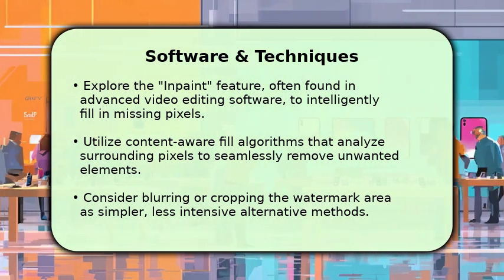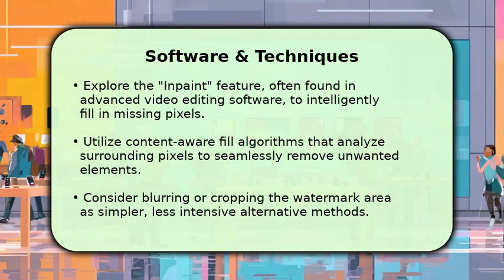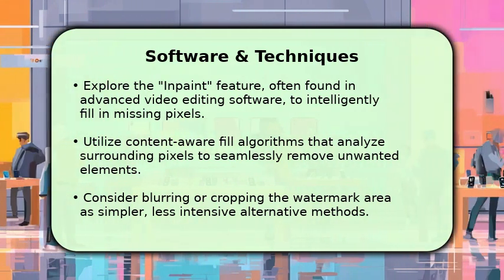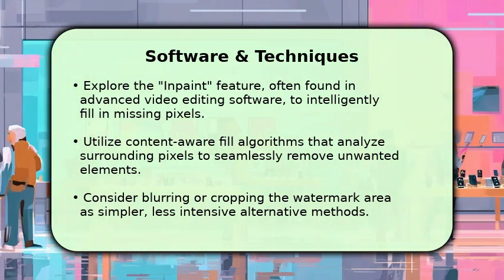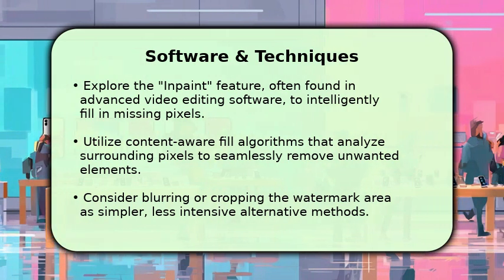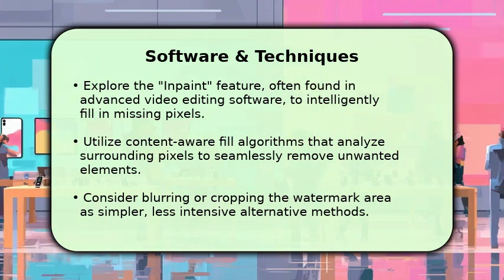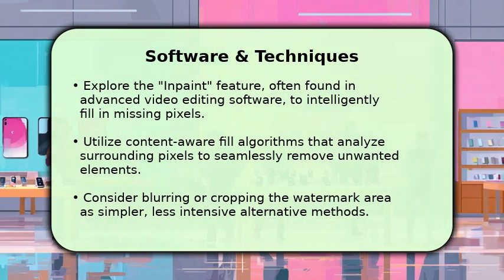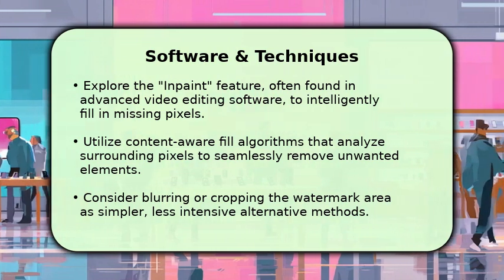How to Erase Watermark in Video (Updated 2025)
▸ :^) Are you struggling with unwanted watermarks on your video content? This essential guide teaches you exactly how to effectively erase watermarks from any video, transforming your footage into pristine, professional-looking material. You will learn practical, step-by-step methods for precise watermark removal, whether it's a small logo, a large text overlay, or a persistent timestamp. Our detailed instructions cover various tools and techniques, ensuring you can tackle different types of watermarks with confidence. Achieve clean video editing results and enhance the visual quality of your projects, making sure your message is clear and your brand stands out without visual distractions. This tutorial is perfect for anyone seeking to improve their video production skills and create polished, high-quality content. Tags: erase watermark, remove watermark, video editing, watermark removal, how to remove watermark, video tutorial, clean video, content creation, digital video .